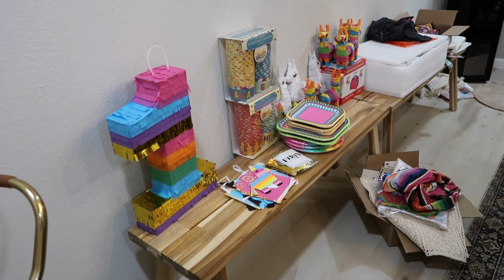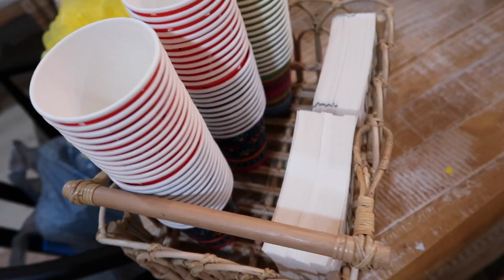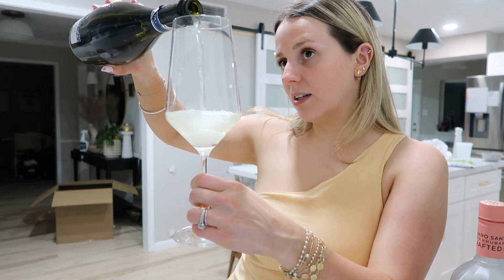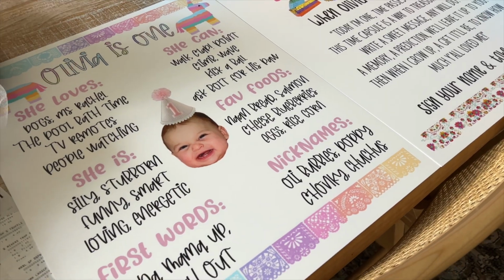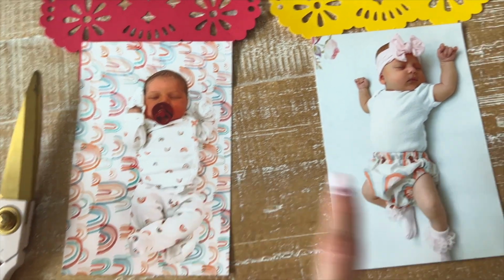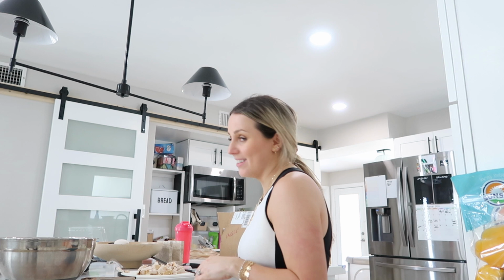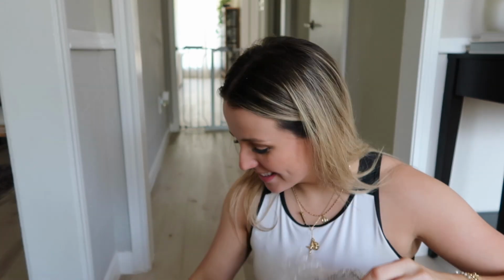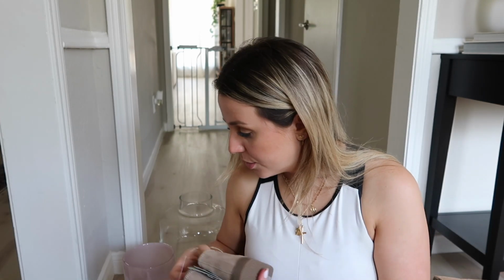VLOG: 1st birthday party prep, Target finds + huge haul!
Prepping decorations for my baby's first birthday party, easy summer cocktail recipe, new at Target finds, H&M unboxing haul, sad Etsy package & more.

★  LINKS ★
TOTAL WINE
• Rivata Prosecco
• Aperitivo I used
• Tool for doing the arches
• Bar cart
• Linen Cushion Covers
• Baby Romper
• Tooth Brush Holder
• Toddler floral dress
• Pink Vase
• Textured Cushion Covers
• Glass Vase
• Toddler Pink sweatshirt
• Baby booties

• Amazon Finds

**Must be 21 or older to consume alcohol in the United States. Please follow all state and local laws when drinking alcohol. Always consume alcohol responsibly.**